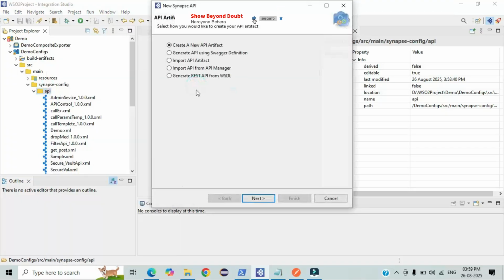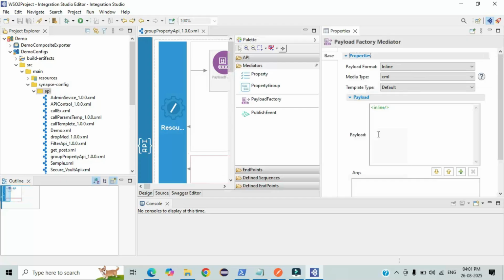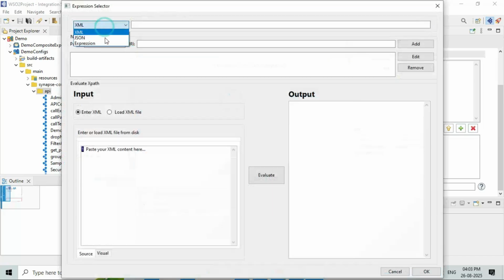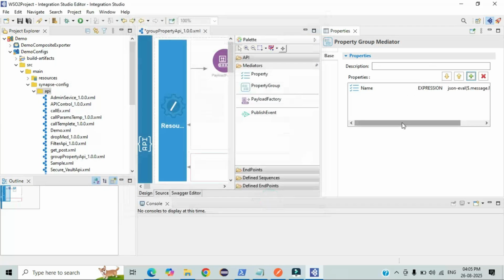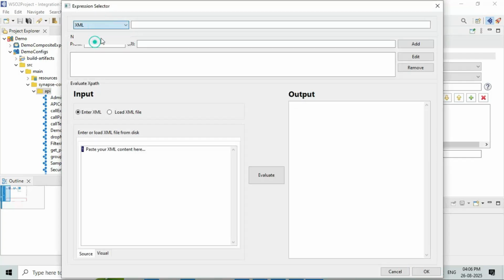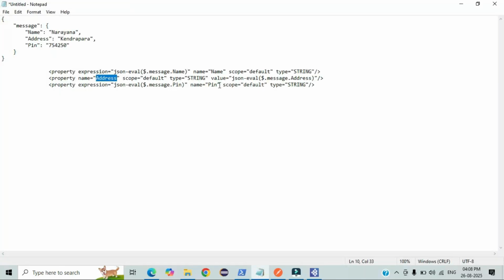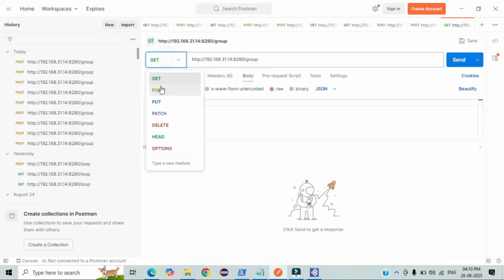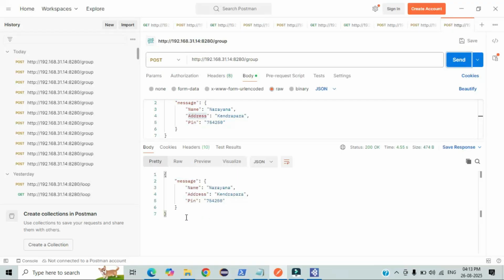WSO2 EI PropertyGroup Mediator Explained | Multiple Properties + Custom Logs Demo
Welcome to another WSO2 EI Integration Tutorial! 🚀
In this video, we’ll dive deep into the PropertyGroup Mediator and learn how it can simplify handling multiple properties in your API projects.

The PropertyGroup Mediator is one of the most powerful features in WSO2 Enterprise Integrator, allowing you to group and manage multiple properties efficiently. You’ll also see how to integrate it with PayloadFactory Mediator, configure multiple values, use them in Custom Log Mediator, and send responses seamlessly.

Learn how to configure PropertyGroup Mediator step by step
Understand how to use multiple properties in real-time scenarios
See how to log multiple property values dynamically
Learn the complete flow from API creation → CAR file build → deployment → testing

Perfect for beginners and professionals working with WSO2 EI

💡 Whether you are preparing for a WSO2 developer role, working on integration projects, or simply want to level up your WSO2 Enterprise Integrator skills, this tutorial will give you practical hands-on knowledge with a real-world demo.

00:01 - Introduction
00:10 - Create API XML file
00:44 - Requirement Analysis
01:13 - Overview of PropertyGroup Mediator
01:40 - PayloadFactory Mediator Configuration
04:09 - Modify Resource Property Type
04:20 - Configure Multiple Properties in PropertyGroup Mediator
06:18 - Custom Log Mediator with Multiple Property Values
08:58 - Add Respond Mediator
09:07 - Build & Deploy CAR file
10:20 - Test and verify Rest Api

📎 Useful Resources
GitHub Source Code:

🎯 What You’ll Find Here:
✅ Step-by-step tutorials
✅ Technology deep dives & guides
✅ Myth-busting & fact-checking